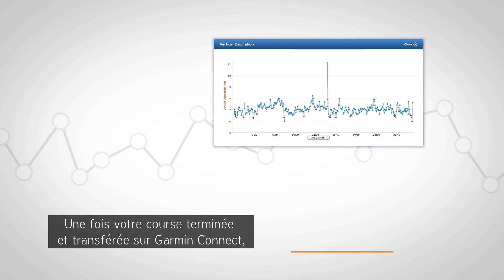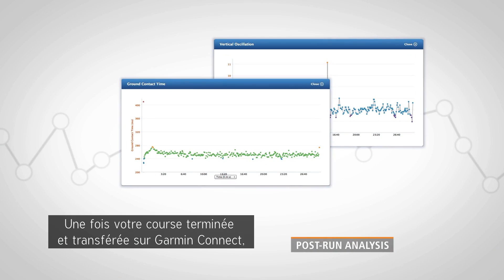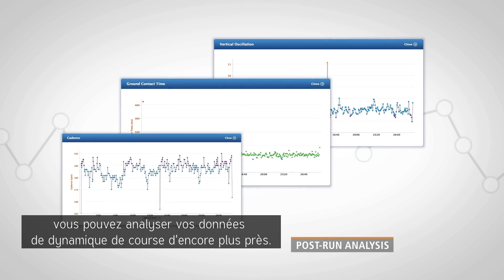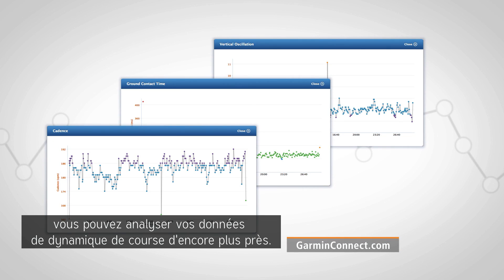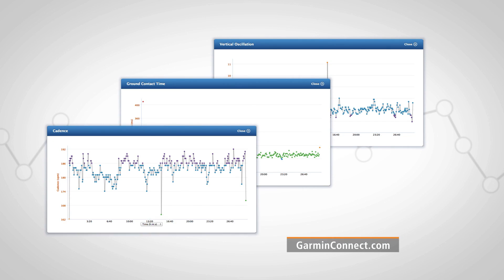Garmin Forerunner 220-620 - Running Dynamics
Quelques indicateurs affectent votre économie de course comme la cadence, l'oscillation verticale et le temps de contact au sol. Suivre ces indicateurs peut vous aider à atteindre une technique de course optimale.